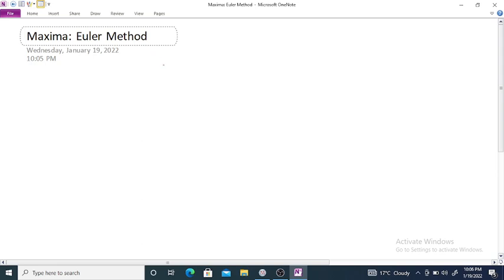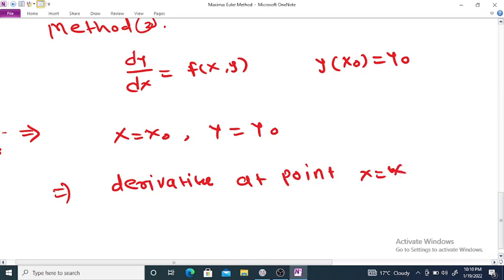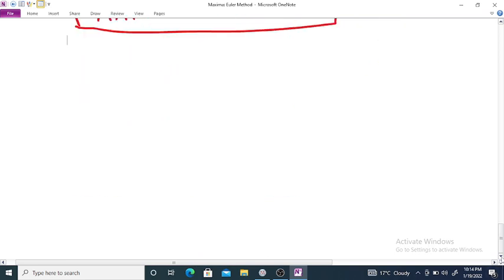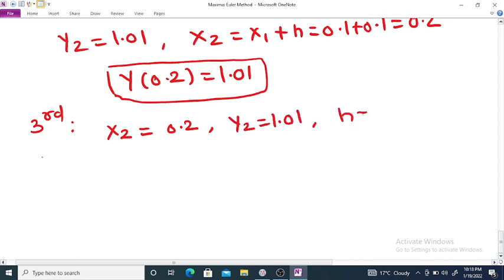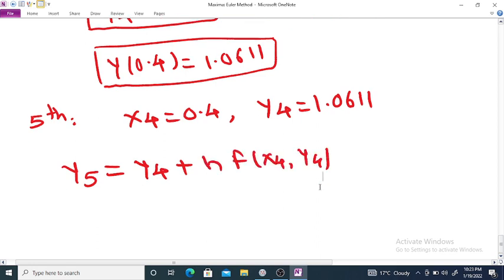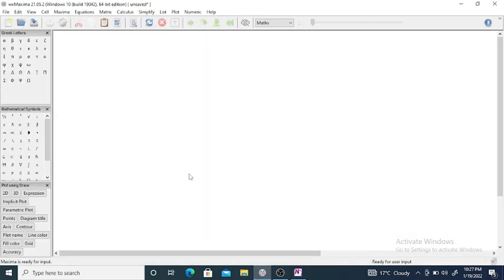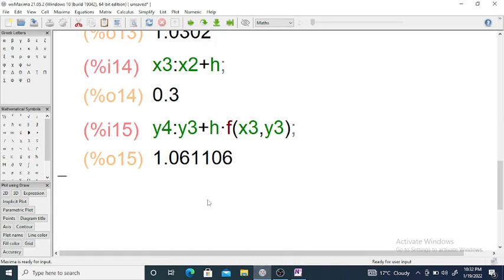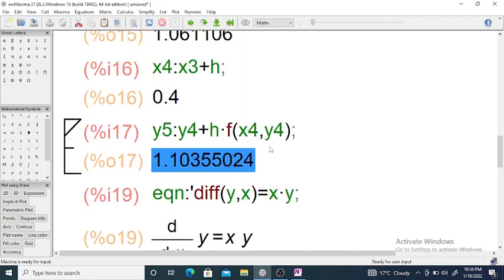Maxima: Euler Method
1) Proof of Euler Method
2) Solve dy/dx=x*y withy(0)=1 using Euler method
3) Solve using Maxima Software
4) Also find an exact solution analytically and inbuilt function ode2 in Maxima